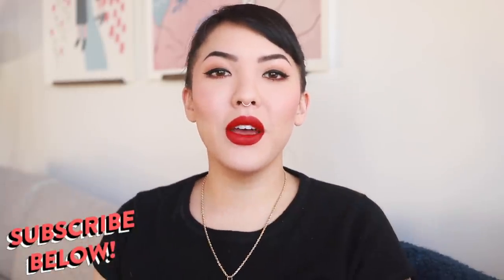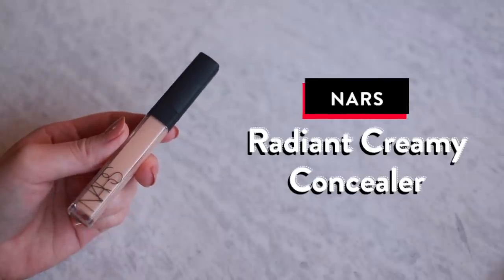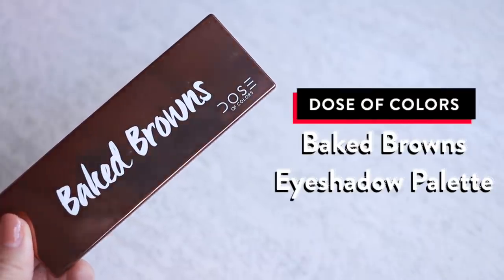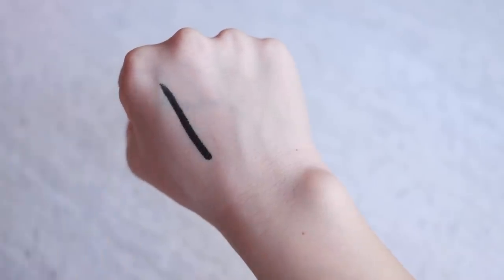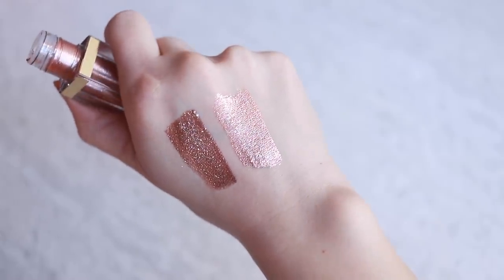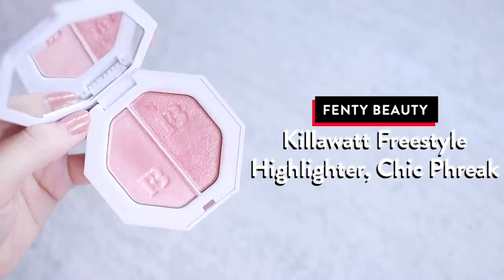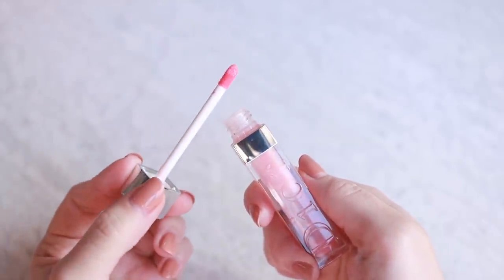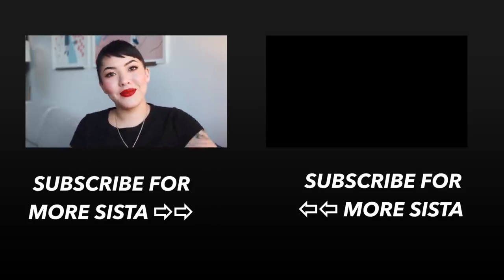Best of 2017 | Makeup | soothingsista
Snapchat ⇨ sistasoothing

Filmed and Edited by Stephanie Villa